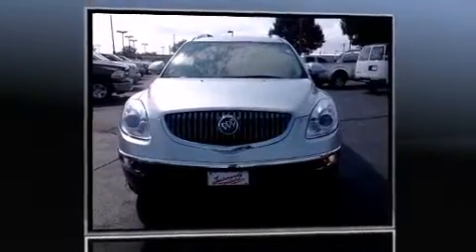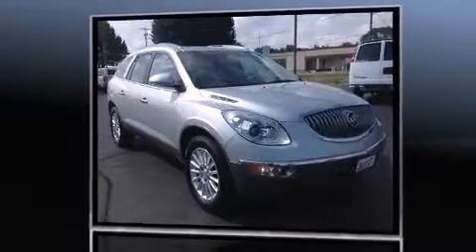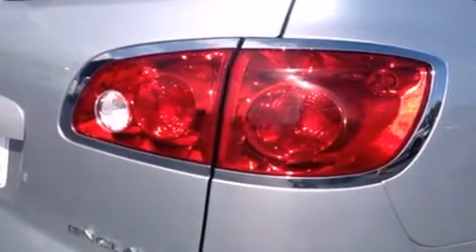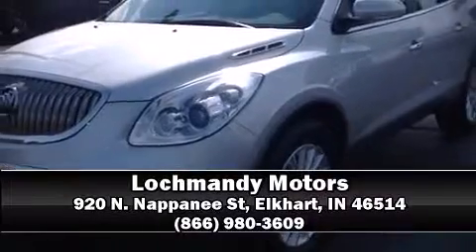2012 Buick Enclave Leather in Elkhart, IN 46514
Lochmandy Motors
920 N. Nappanee St

Sensibility and practicality define the 2012 Buick Enclave. It features an automatic transmission, front-wheel drive, and a refined 6 cylinder engine. Comfort and convenience were prioritized within, evidenced by amenities such as: front and rear reading lights, power front seats, heated seats, front dual-zone air conditioning, high intensity discharge headlights, power door mirrors, and remote keyless entry. Third row seats provide an even greater maximum passenger capacity. Passenger security is always assured thanks to various safety features, such as: dual front impact airbags, head curtain airbags, traction control, brake assist, a security system, onStar, and 4 wheel disc brakes with ABS. Various mechanical systems are monitored by electronic stability control, keeping you on your intended path. A Carfax history report provides you peace of mind by detailing information related to past owners and service records. We pride ourselves on providing excellent customer service. Please don't hesitate to give us a call.